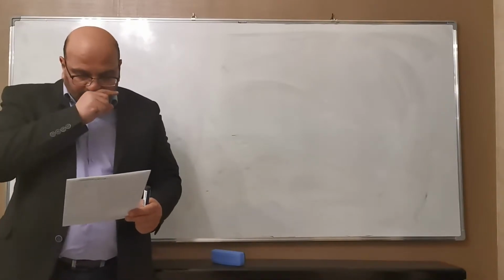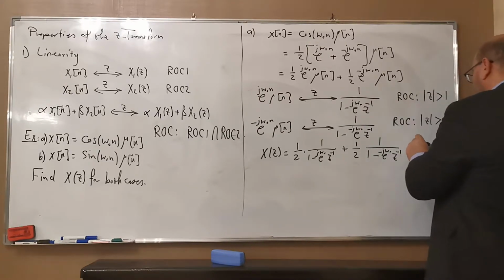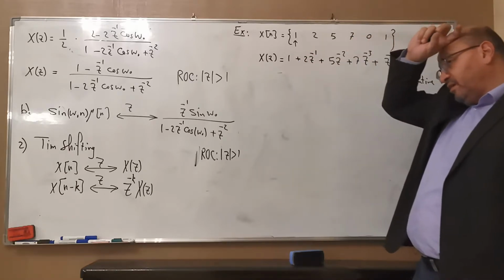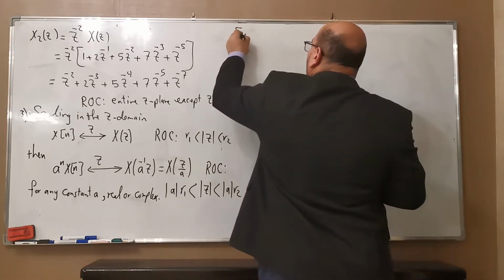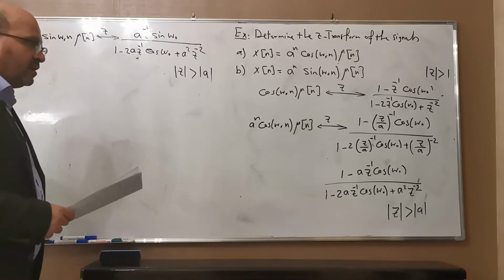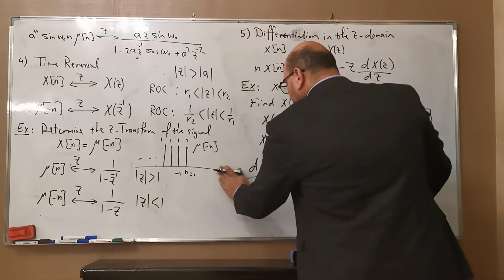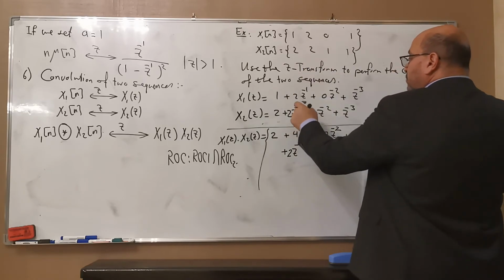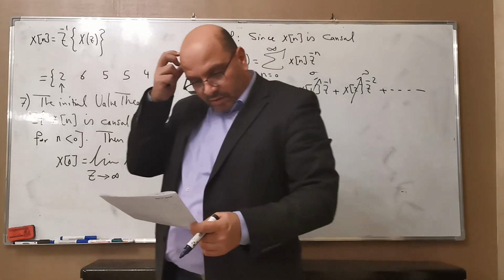DSP Lecture 19 : Properties of The z-Transform